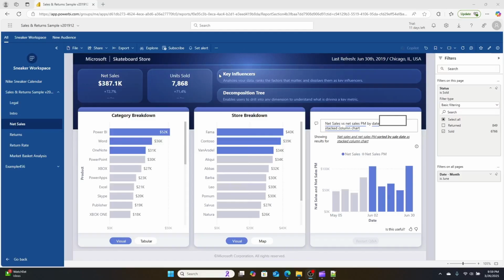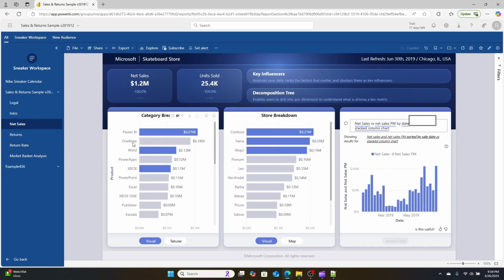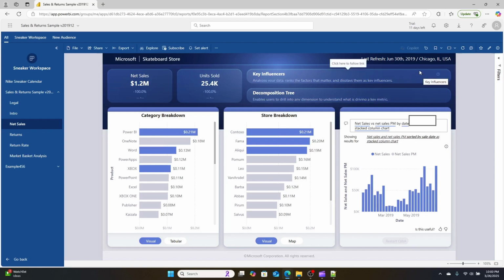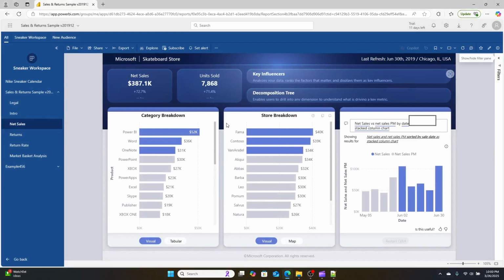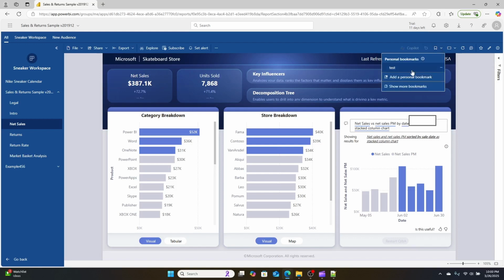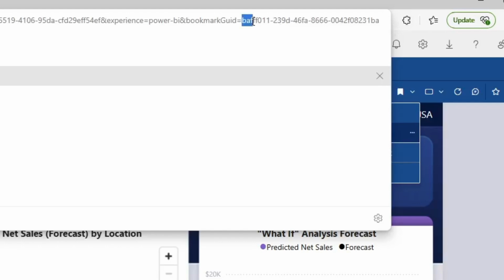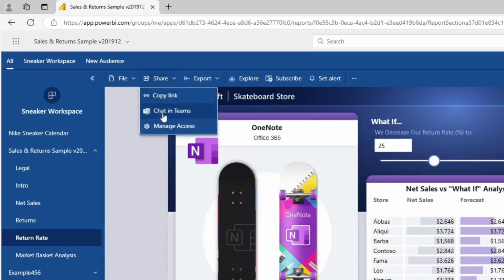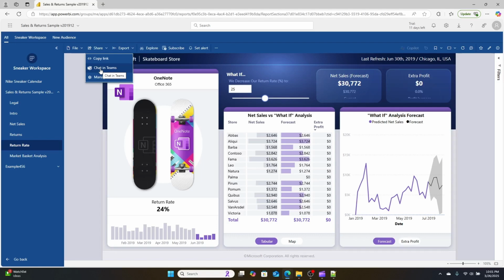Use this secret HACK to support your Power BI Report Users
In this video I talk about how to get your report users filters reset with the "Chat in Teams" Button.